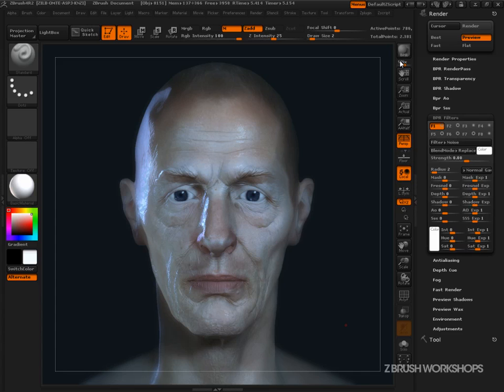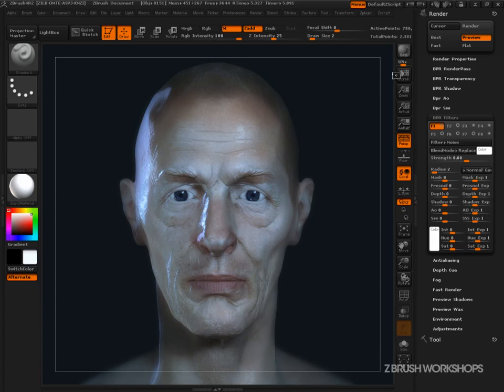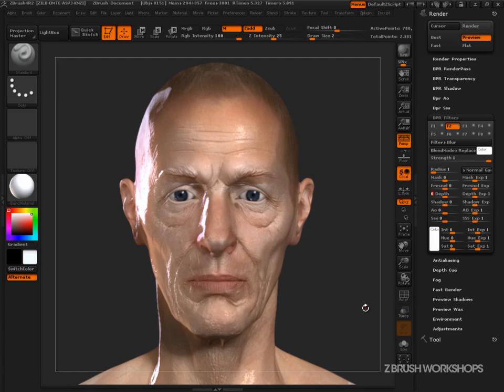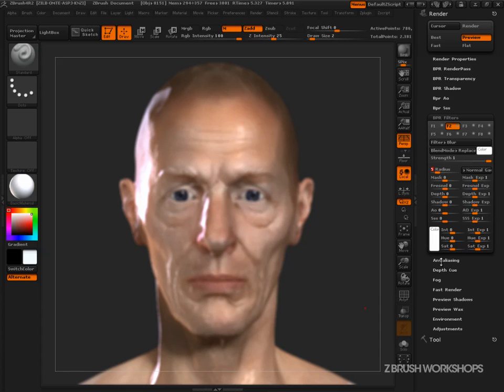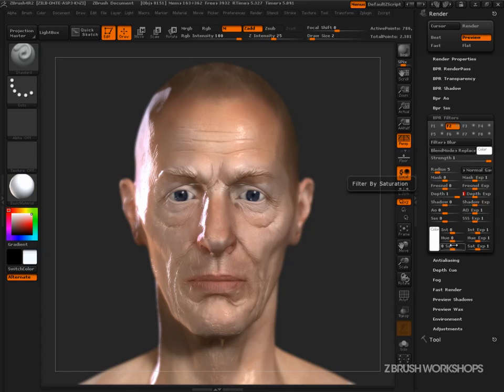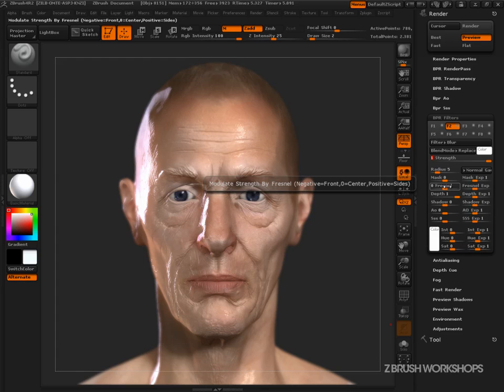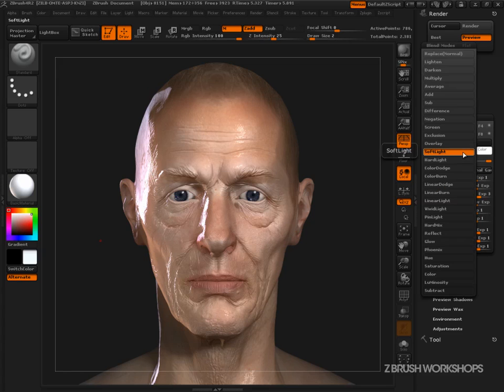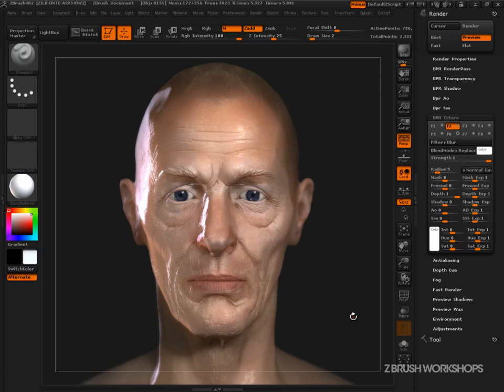ZBrush 4 R2: How To Create Lens Blur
I've updated ZBrushWorkshops with another cool ZBrush 4 R2 feature: BPR Filters.

This video demonstrates one of their uses: creating lens blur.  BPR Filters do a great many other things, as well.

BPR Filters allows you to add layers of effects to your render and is very powerful when developing specific looks that you want to apply to multiple characters.

Ryan